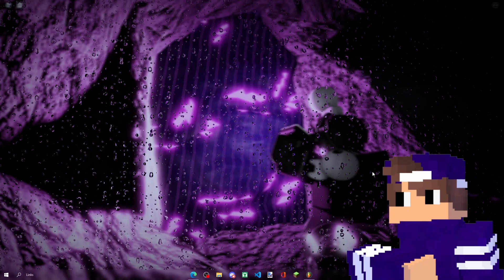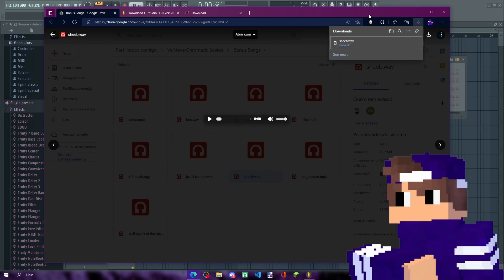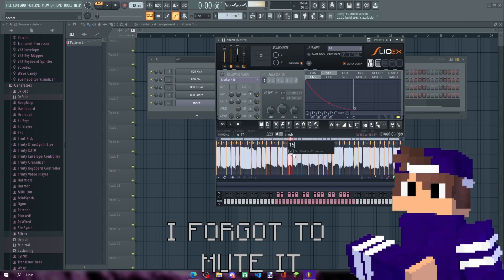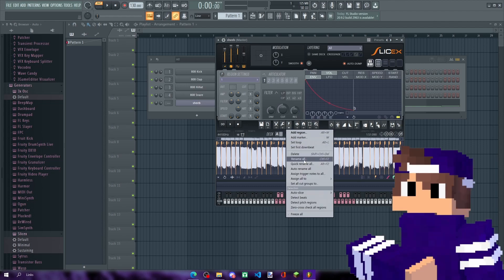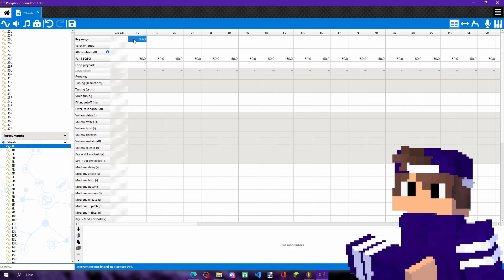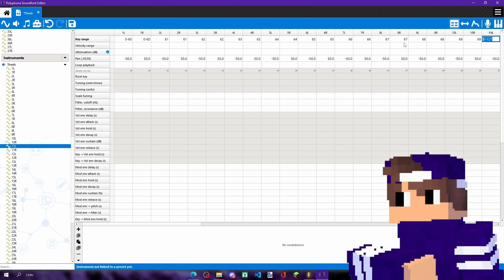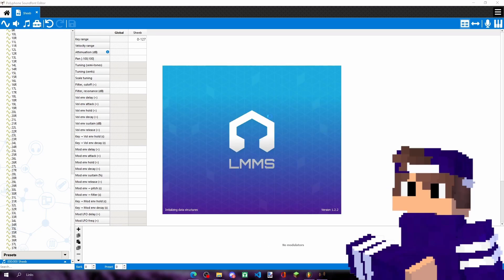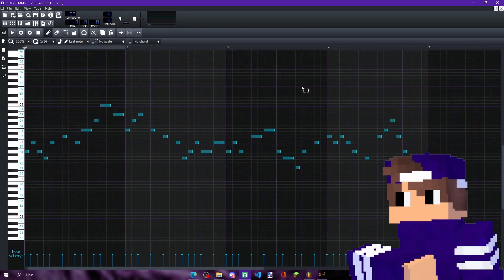How to make a SoundFont - FNF Soundfont Tutorial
Simple and Easy TUTORIAL where you learn how to make your own Soundfont.

If you didn't like it, well, then smash the dislike button i guess?

But once again thank you for coming along and have a nice Day! :D